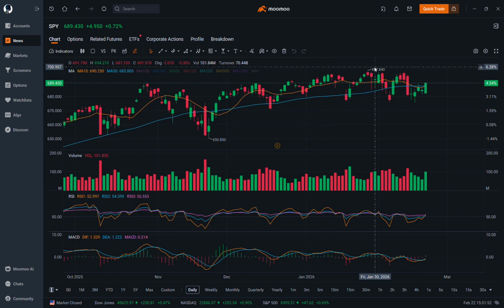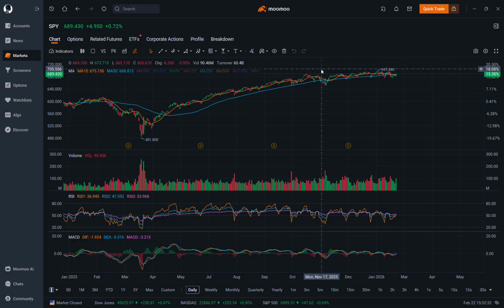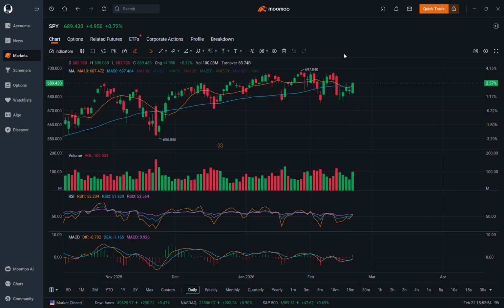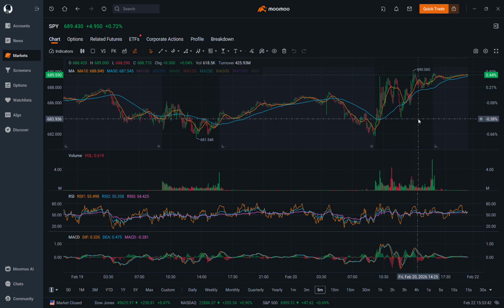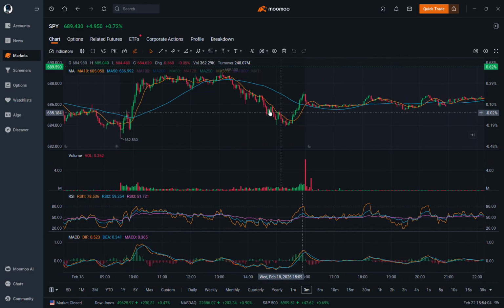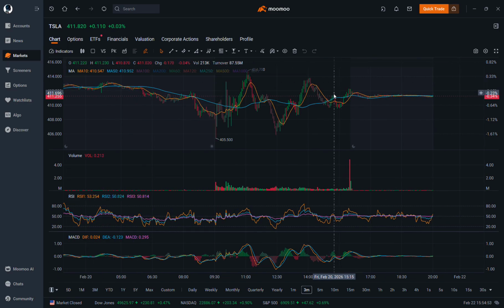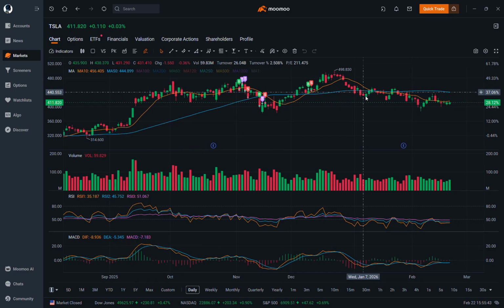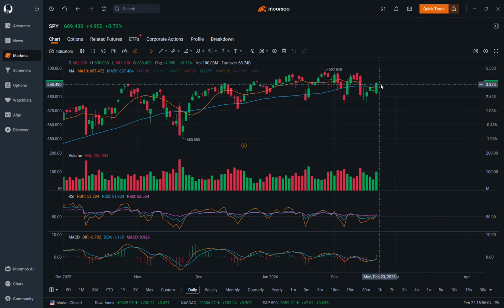spy What to expect this week February 22nd 2026#trading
Learn how to play Zero Days to expiration Options Trading and SPY full breakdown what to expect for this week's markets etcetera follow me for more a recent video will bring you more and more and more content on how to become a professional trader especially in technical trading which is the number one best strategies to do in the market